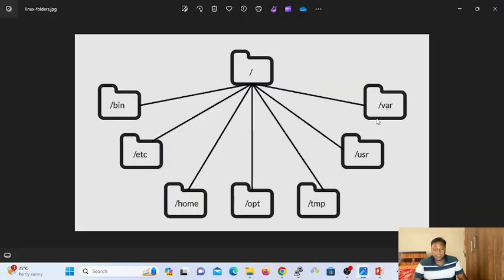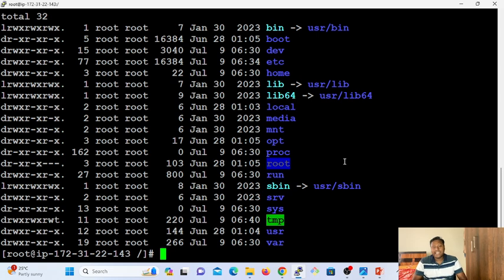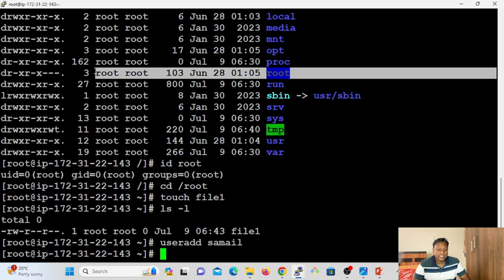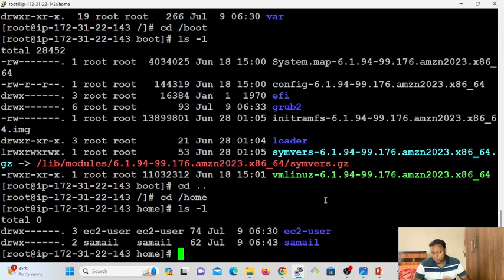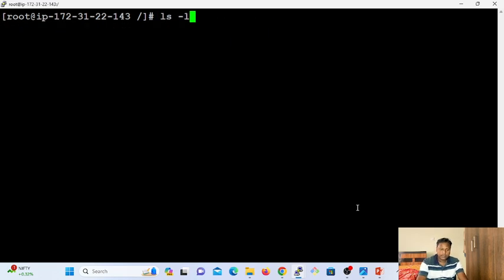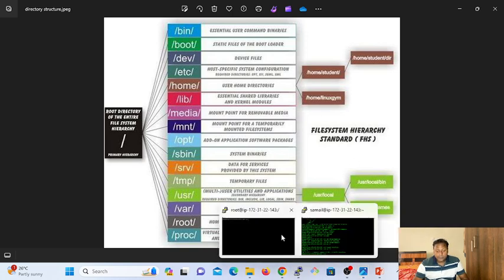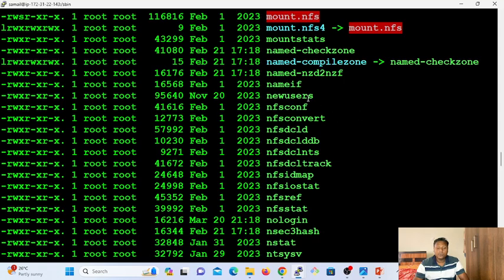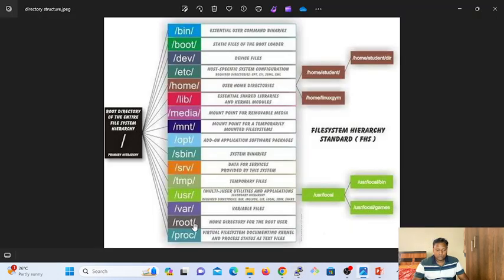Linux Directory Structure | Linux Filesystem | devopswithsamail | Linux 3